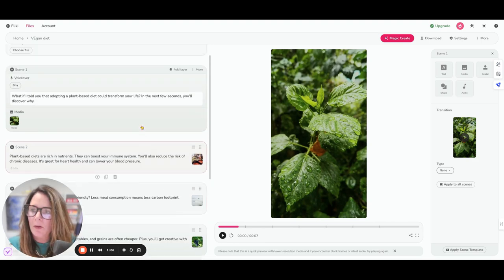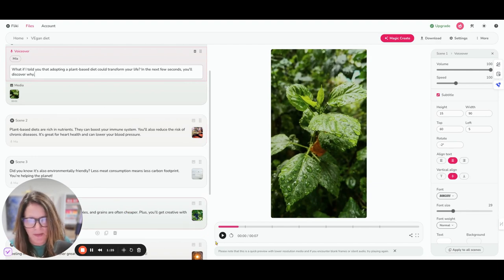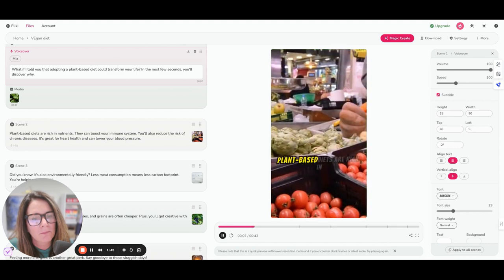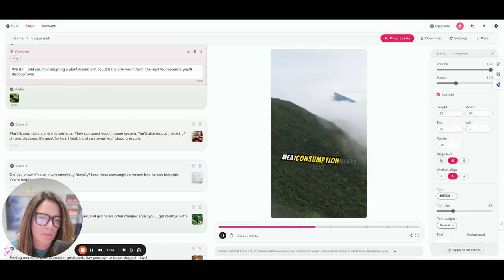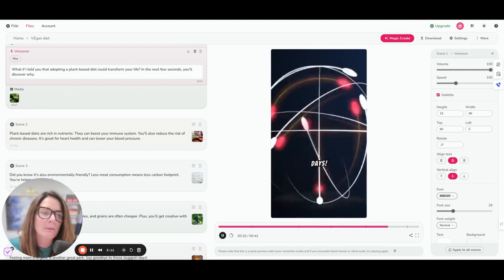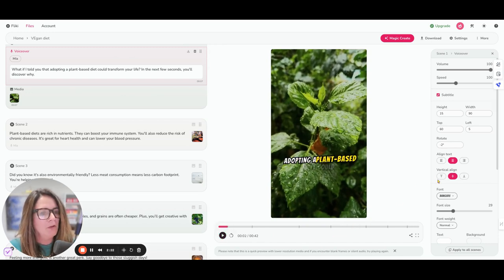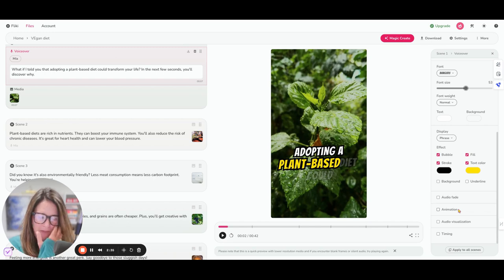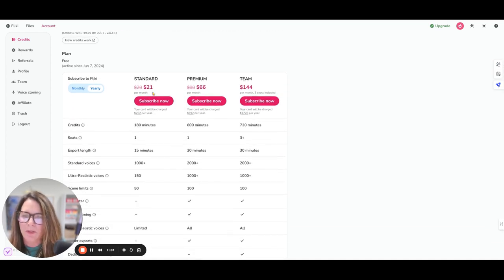Fliki AI: Turn Prompts into videos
In this video, I'll show you Fliki.AI, where you can transform your prompts into stunning videos!

Come join us in our private membership group, The Front Row VIP and learn more about AI.

We have hundreds of training and tutorials about everything under the sun relating to online business, marketing, and entrepreneurship, two live strategy calls each month, focusing on YOUR business, an accountability and support group like no other, AI strategy club, monthly guest experts, challenges, mixers, and special events.